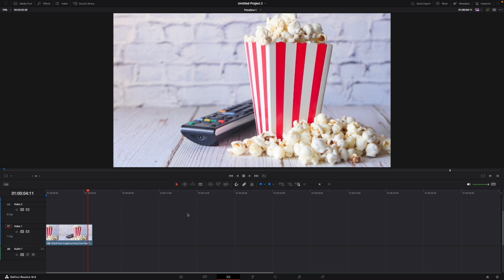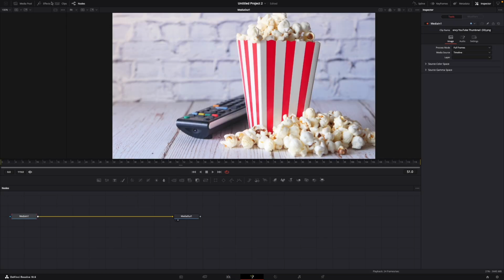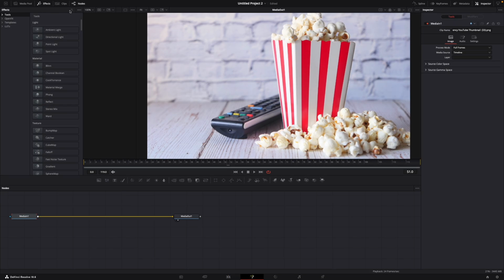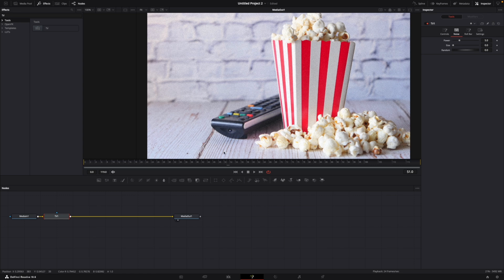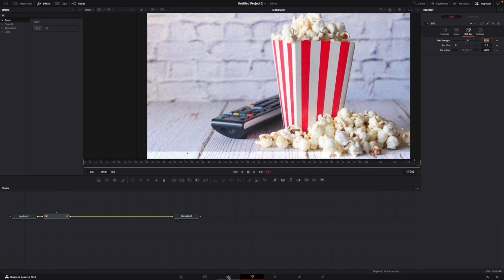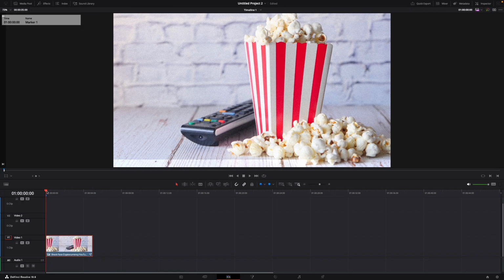How to make a BROKEN TV Effect in DaVinci Resolve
Hey guys,
in this tutorial i will show you how to make a BROKEN TV Effect in DaVinci Resolve.